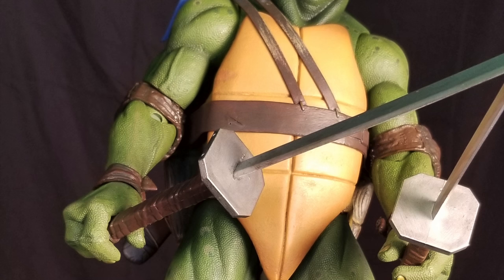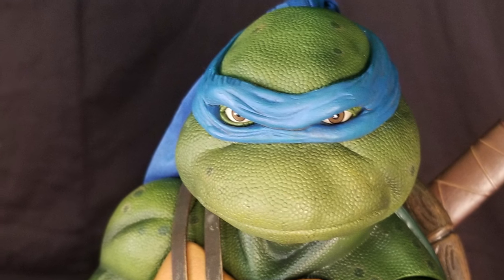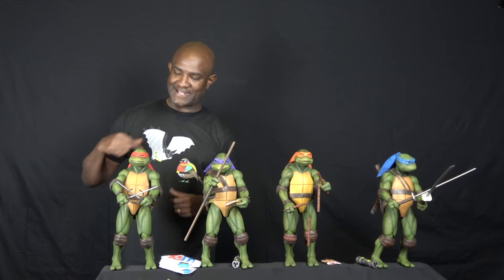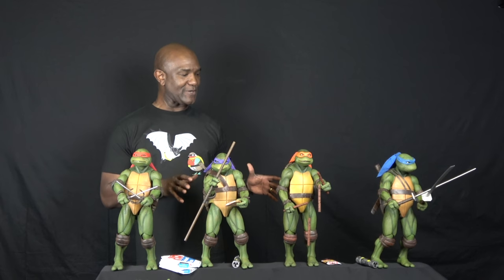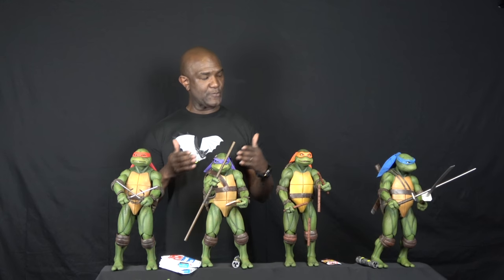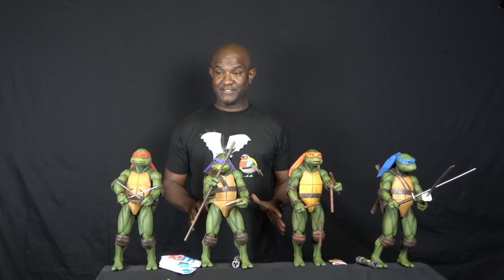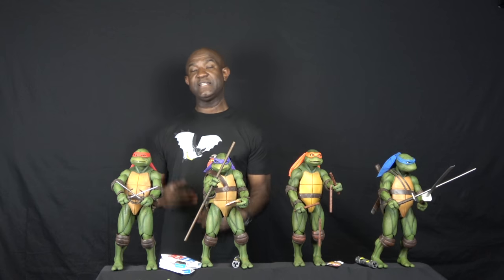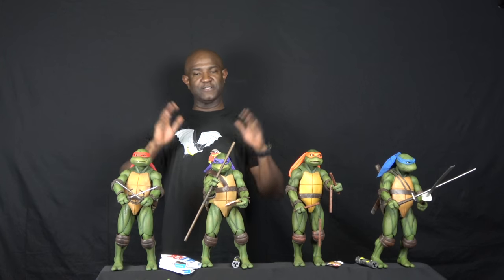TMNT (1990 Movie) NECA 1:4 Figures